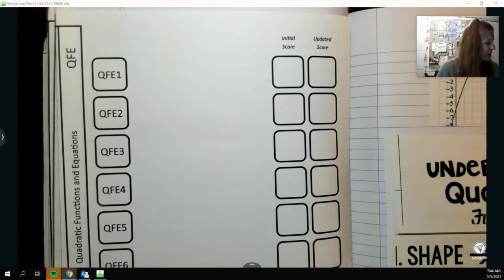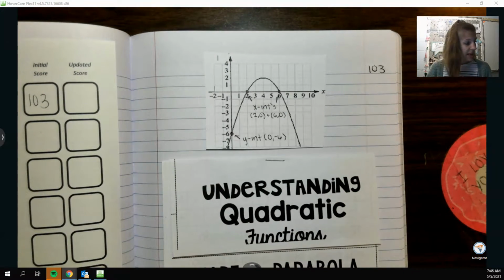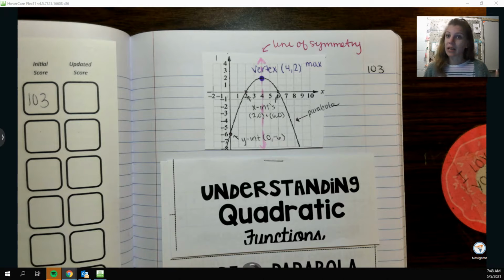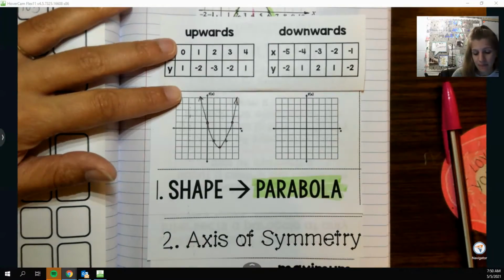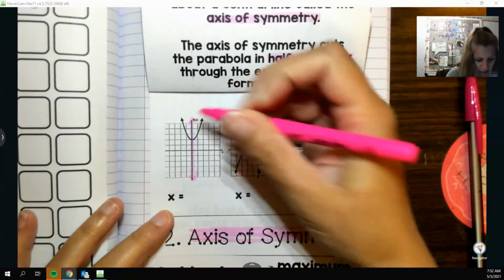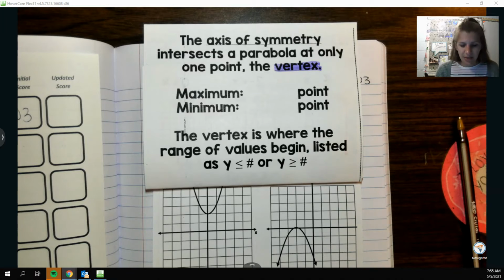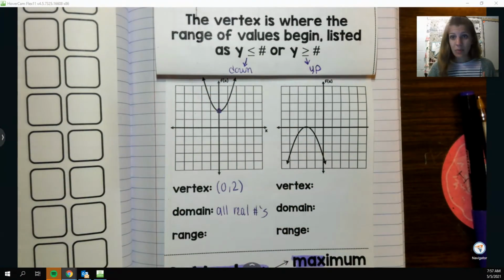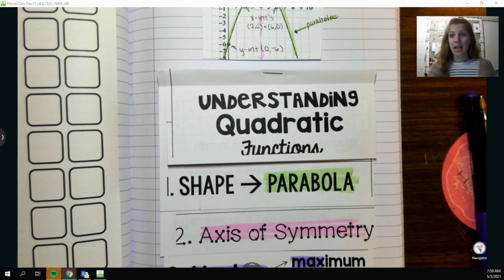Intro to Quadratics